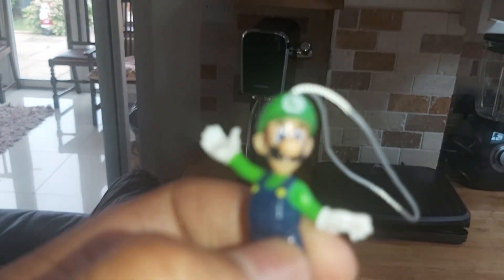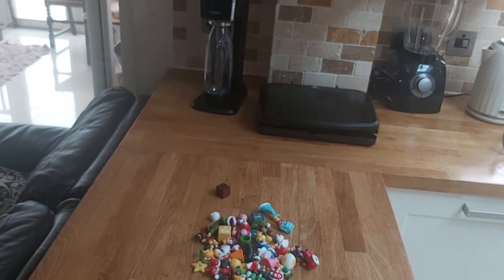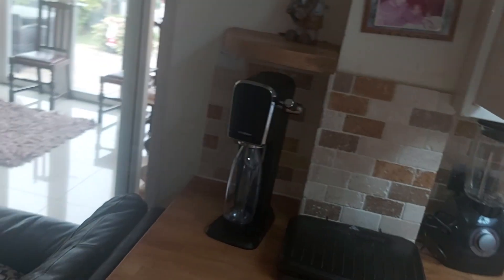5 November 2023